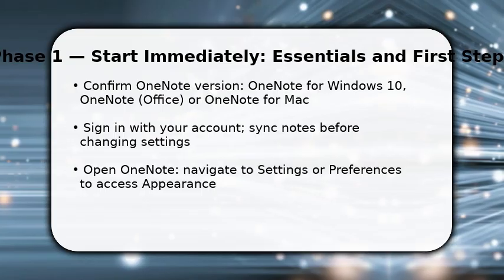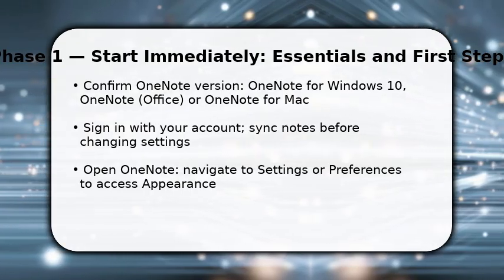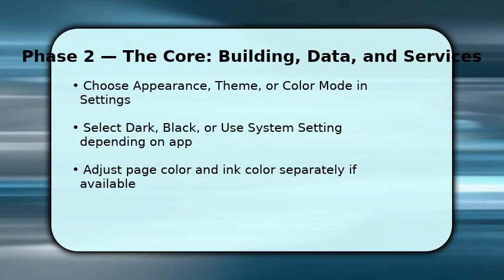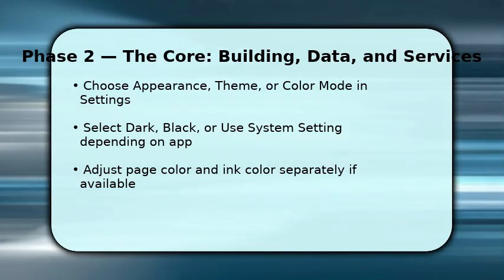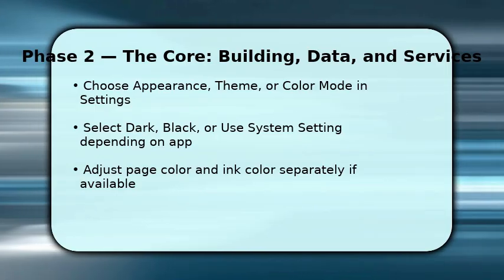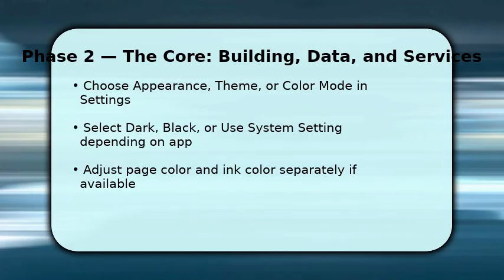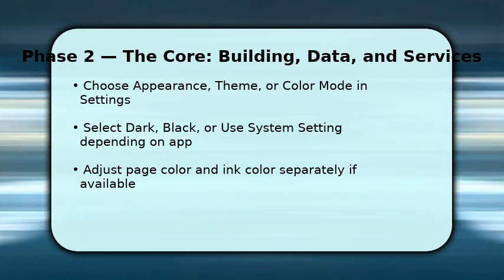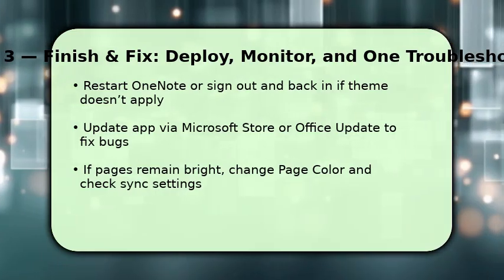How to Make Onenote Dark Mode (full Guide)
How to Make Onenote Dark Mode (full Guide) | 🔒 Surfshark VPN Deal — Stay private and secure. $1.99/mo + 3 Months Free ▸

Dive into the world of OneNote and discover how to activate dark mode for an enhanced reading experience. This comprehensive guide walks you through each step, ensuring a seamless transition from light to dark theme.

OneNote, dark mode, activation steps, reading experience enhancement, theme settings

.NET Bloggers